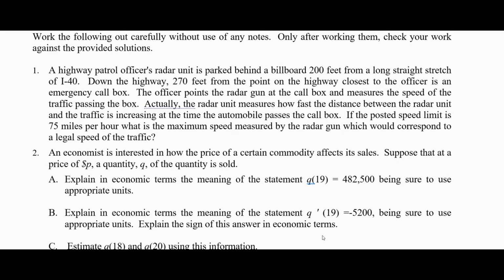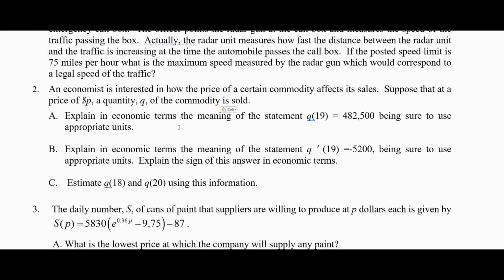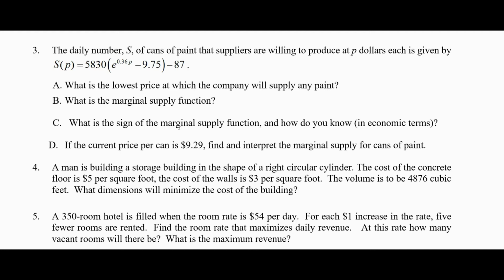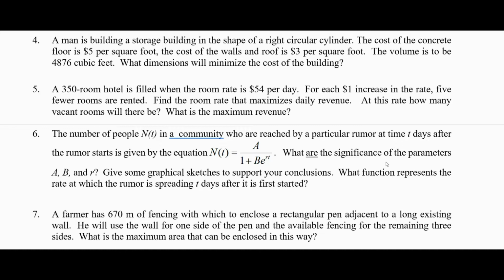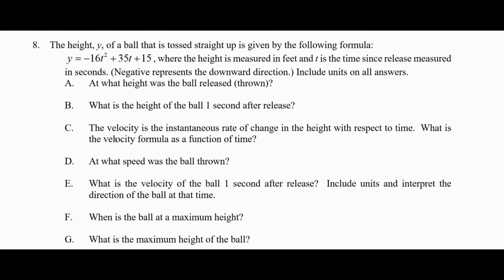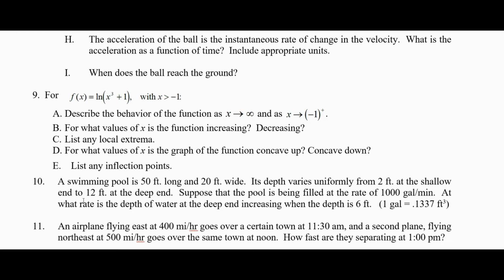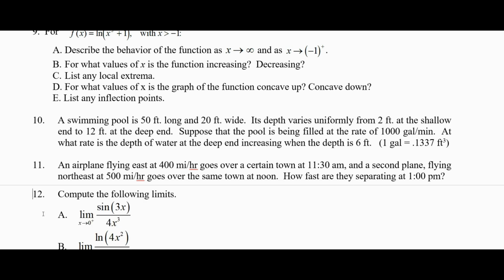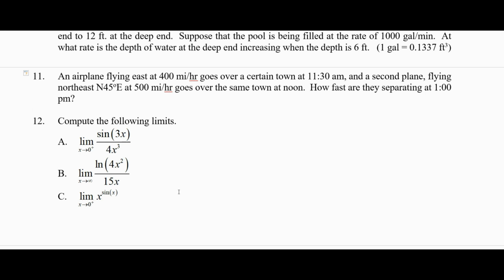Calculus 6.53 Unit 6 Derivative Application Review Problems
We introduce a set of derivative application review problems.  Solutions follow in subsequent videos.